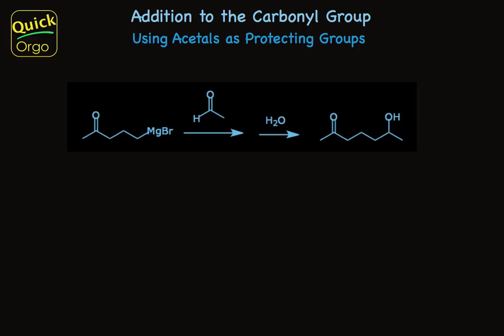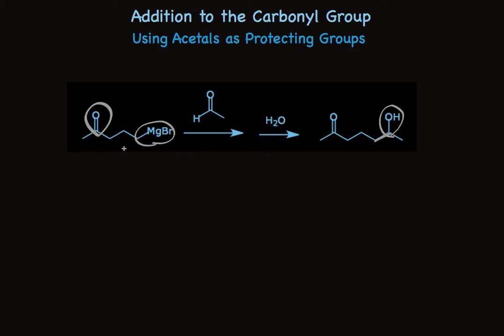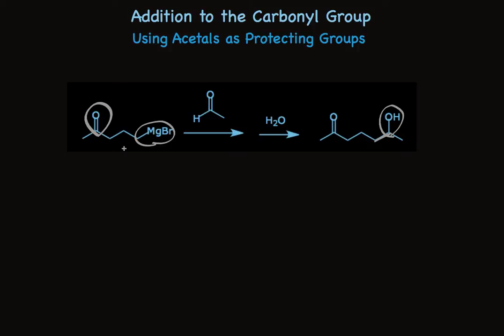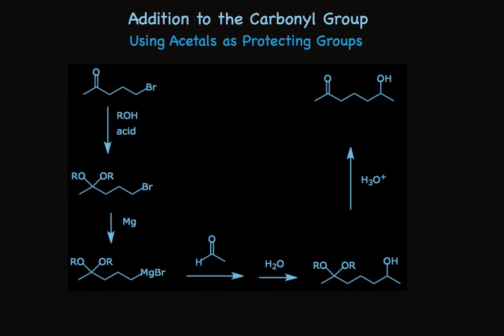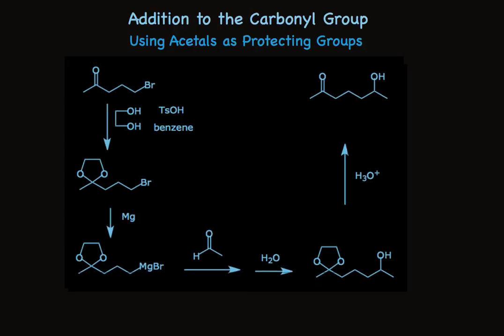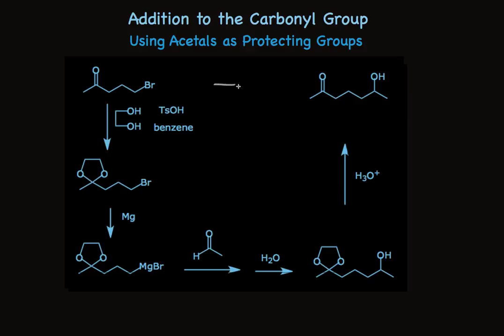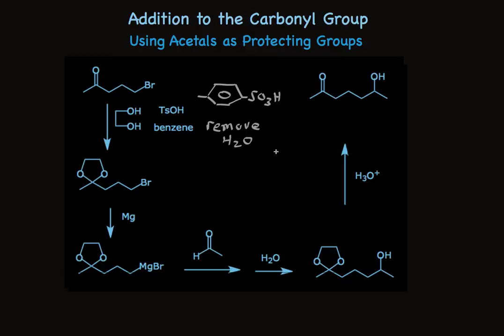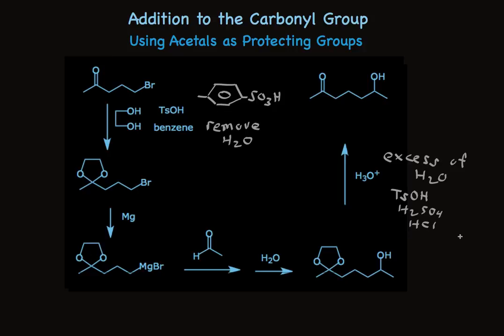Using Acetals as a Protecting Group for Aldehydes and Ketones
Describes the formation and removal of an acetal to protect aldehydes and ketones in organic synthesis.